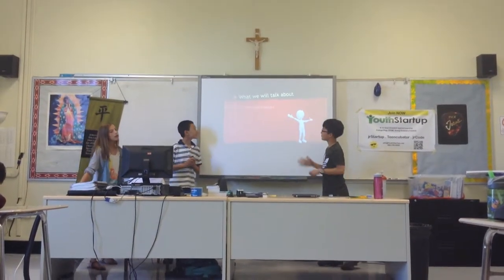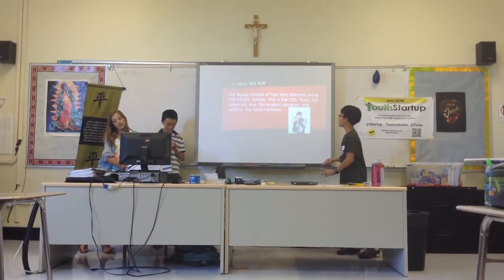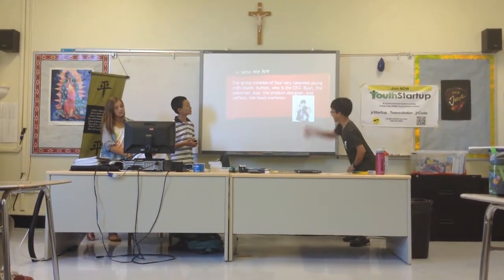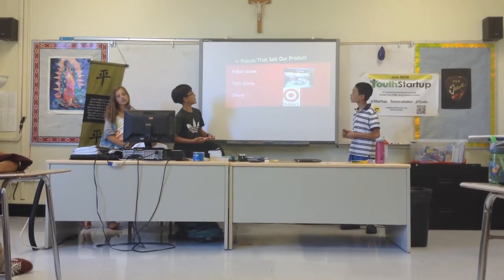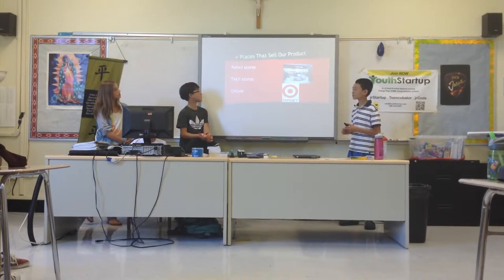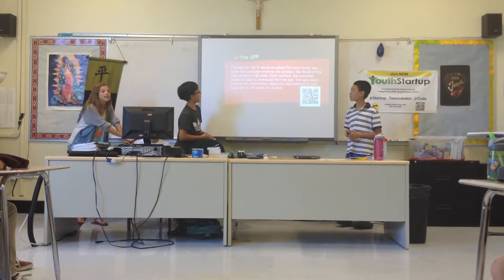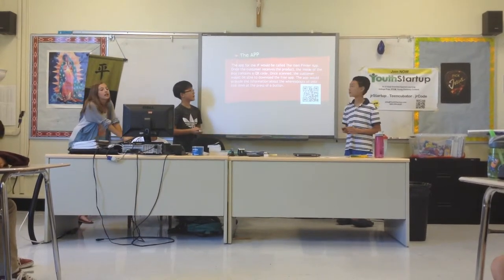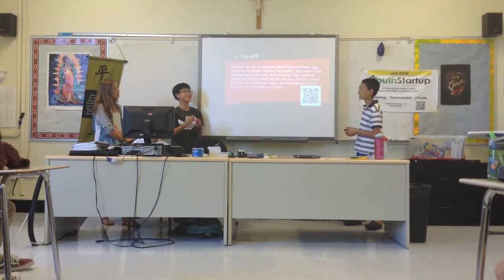2015 - Burlingame - IF presentation